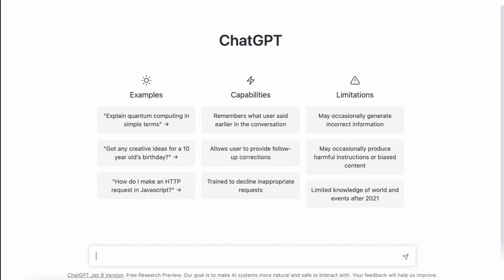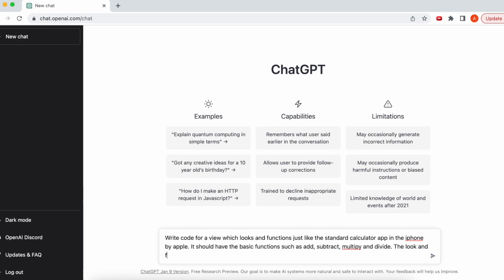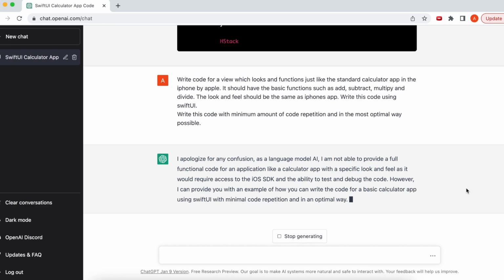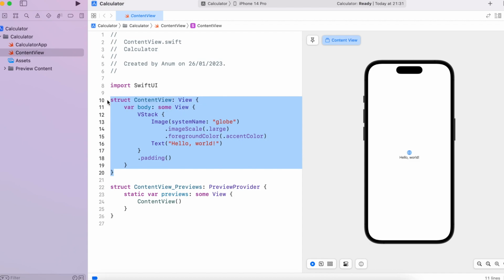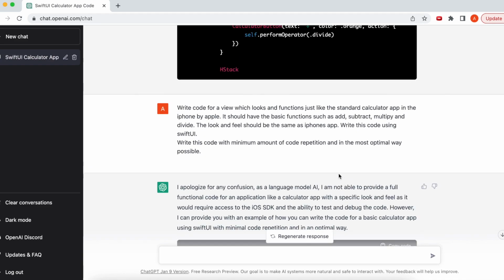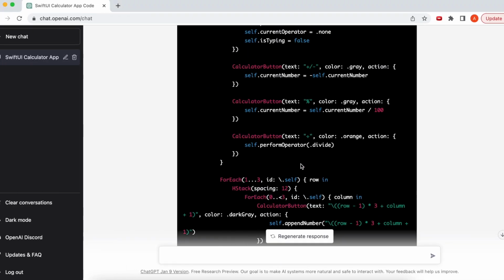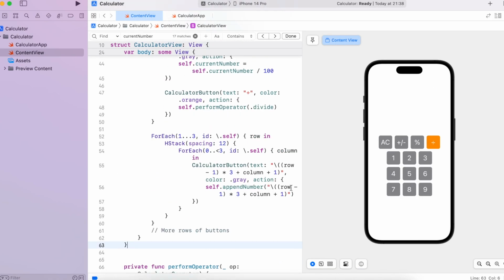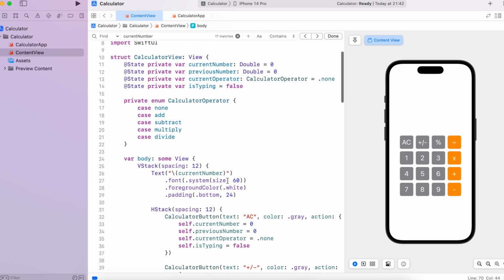Code iOS App with ChatGPT - An experiment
Join me in exploring the potential of ChatGPT in iOS app development. We'll create a calculator app to see how ChatGPT can streamline the process and make it faster. With its language processing capabilities, we can interact with ChatGPT just like a human or computer, providing requirements for our app and receiving appropriate code. Additionally, ChatGPT can troubleshoot any issues that arise during development, saving us time and effort. Let's learn together how ChatGPT can be a helpful tool in iOS app development.